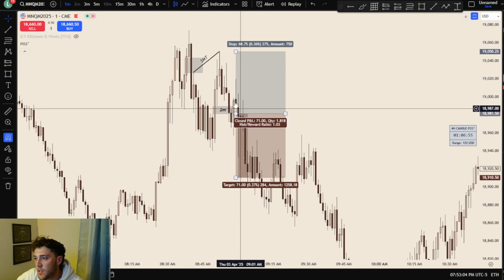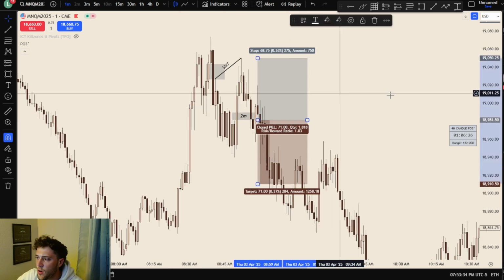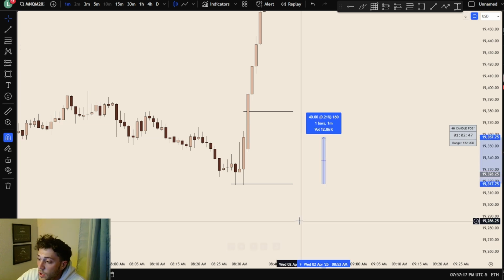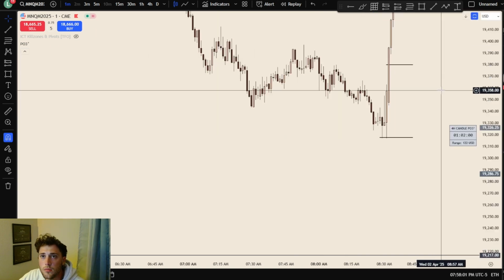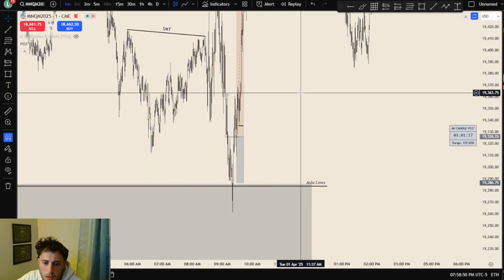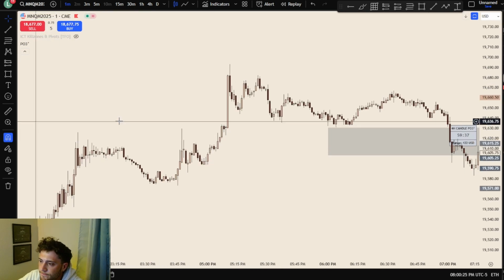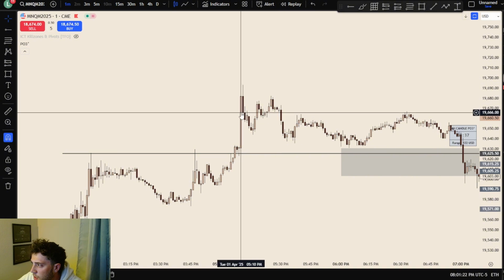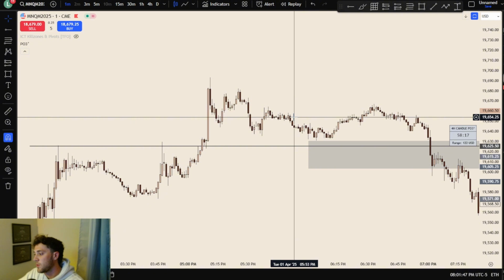This is how I made (+$281.98 x3) then lost (-$947.30 x3) then made (+$82.18 x3) trading the Nasdaq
Any tips please leave them in the comments.

This is the start of my trading channel to hold myself accountable and keep myself disciplined.